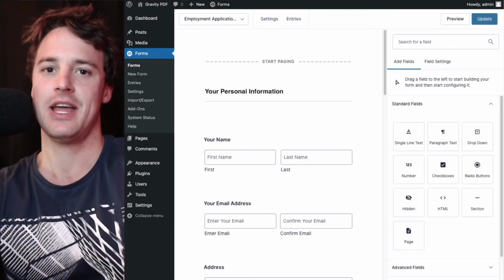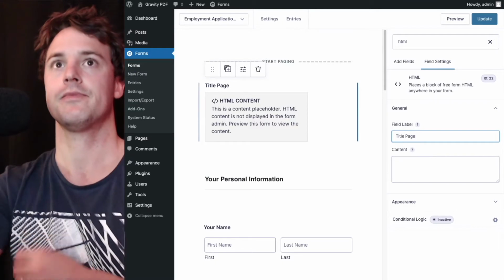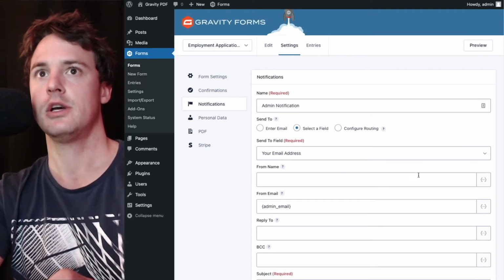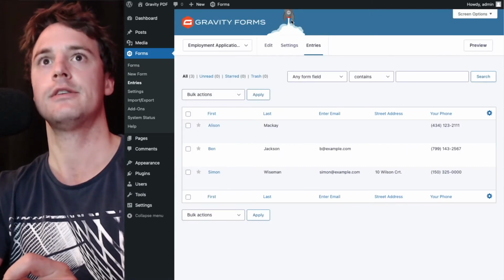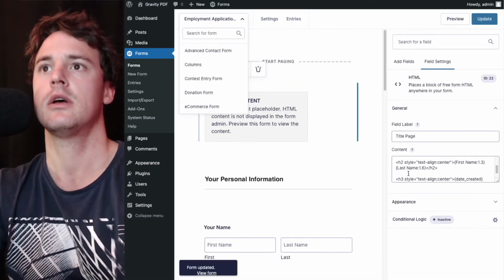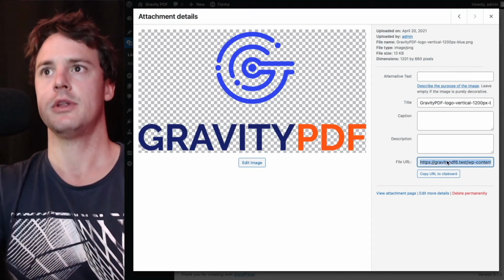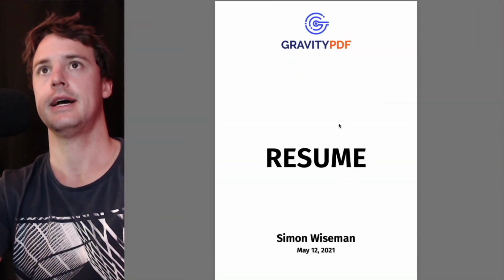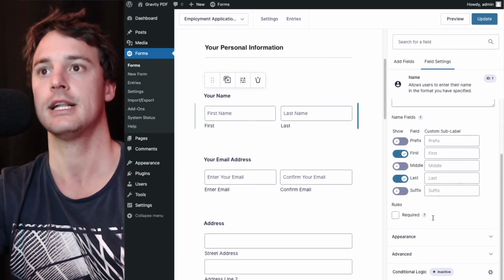Creating a Title Page for your PDF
In this video you'll learn how you can add a Title Page to Core or Universal PDF templates with some basic HTML and CSS knowledge, all without leaving the Gravity Forms Form Editor. This trick is possible thanks to Gravity Forms HTML field.